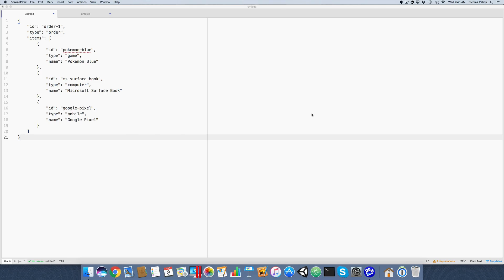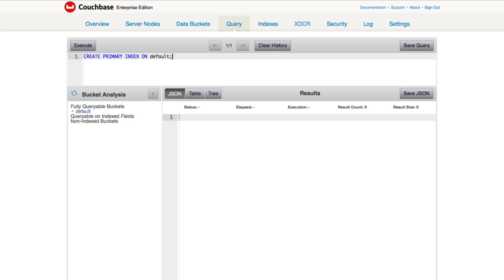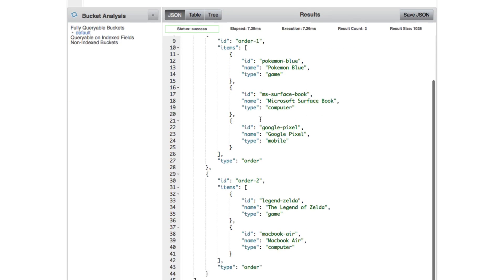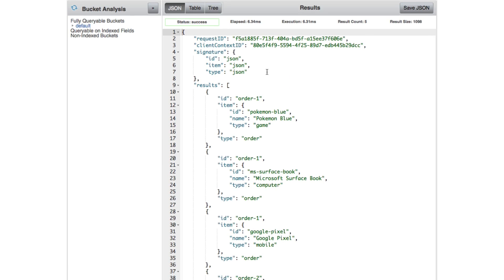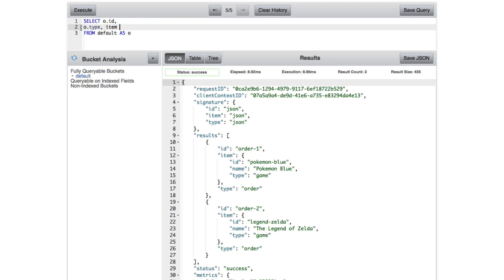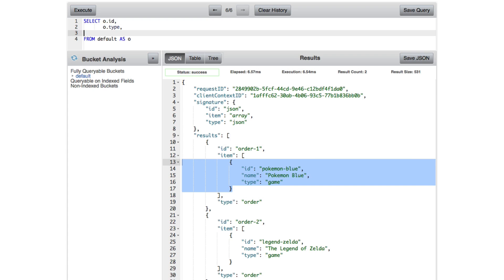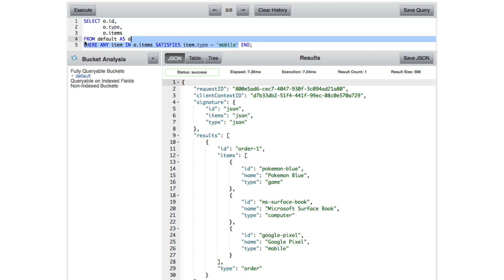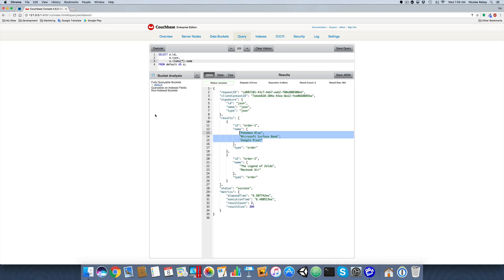Working with Arrays in Couchbase with N1QL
When working with NoSQL you're working with complex data that could include nested objects and arrays.  How do you query this data?  With Couchbase and N1QL, you can run queries against your arrays and do different things.